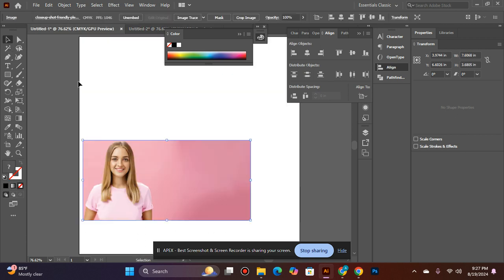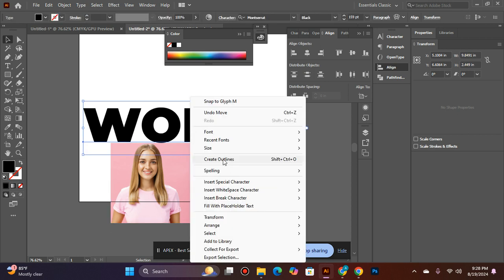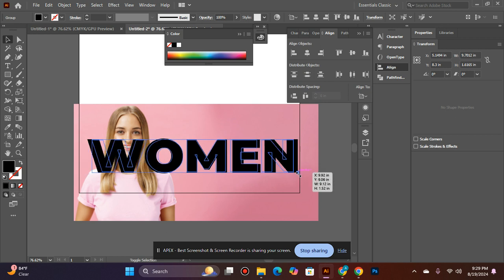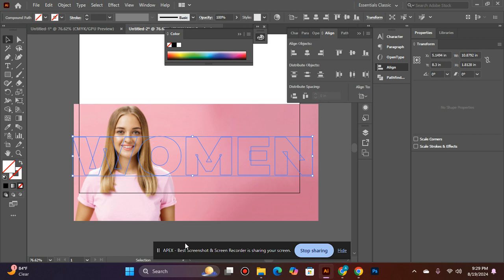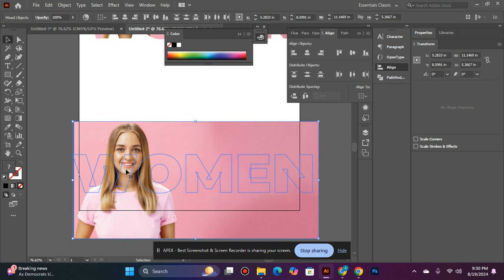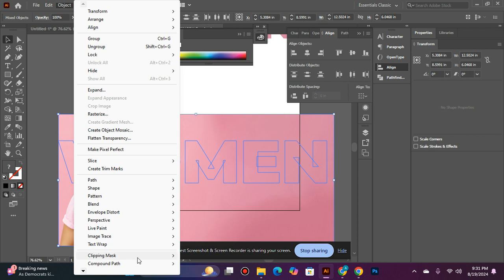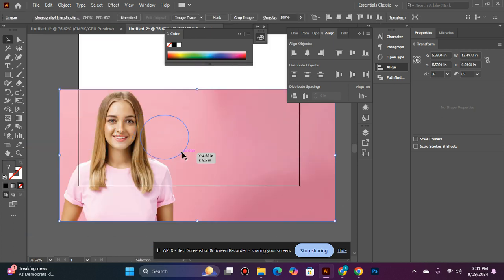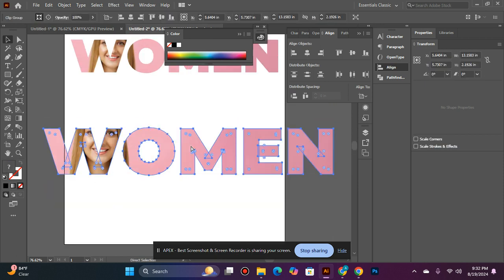Clipping Mask Illustrator| How To Apply Clipping Mask In Letter| Minimal logos | Tutorial #15